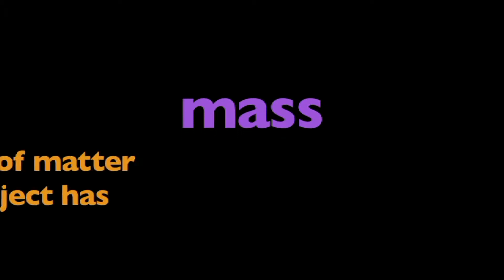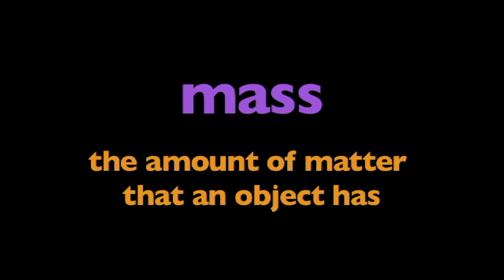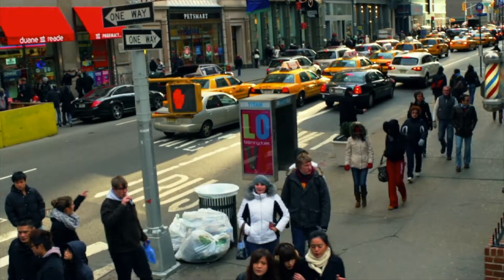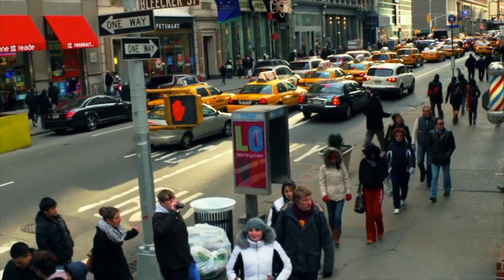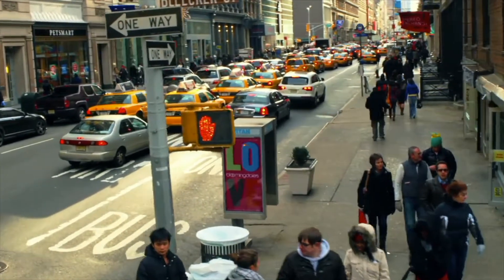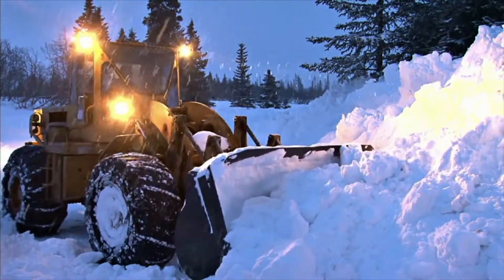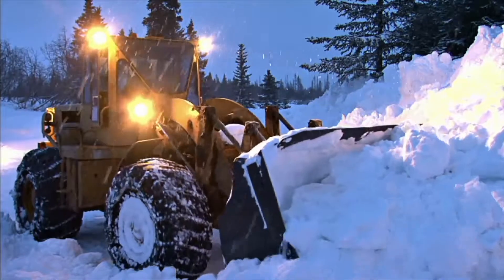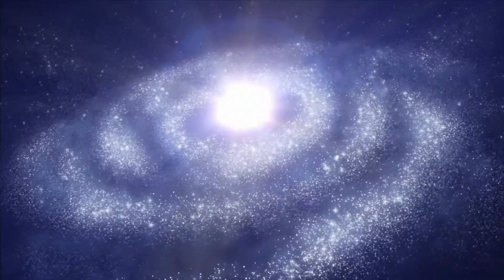What is Mass - More Grades 3-5 Science on Harmony Square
Ever wondered what mass really is? Join us in this elementary science video, "What is Mass?" as we unravel the secrets behind this fundamental concept in physics. Discover the meaning of mass, its properties, and how it functions in the world around us, and gain a deeper understanding of the principles and physics concepts associated with it. Through real-life examples and clear explanations, we make learning about mass fun and engaging for students.

📚 Learning Objectives:

1. Define Mass: Understand the fundamental definition of mass in physics and its importance in describing the amount of matter in an object.

2. Explore Mass in Everyday Life: Identify and relate mass to real-world examples, exploring how it influences objects and their behavior.

3. Grasp Physics Concepts: Gain insight into the basic physics principles associated with mass, laying the foundation for further scientific understanding.